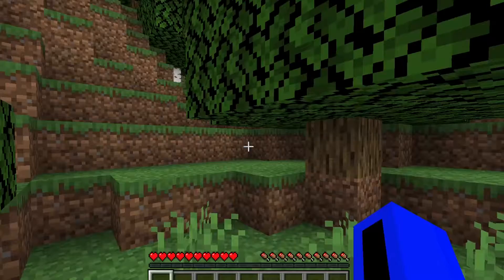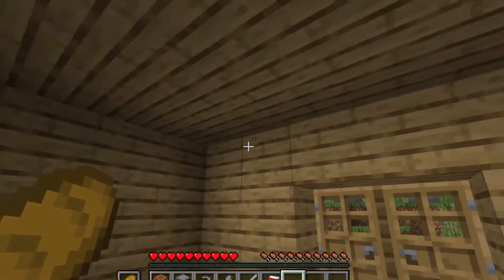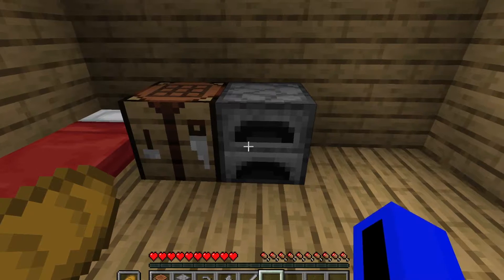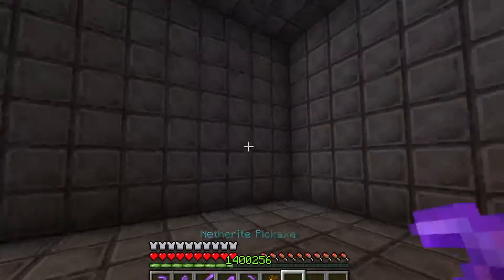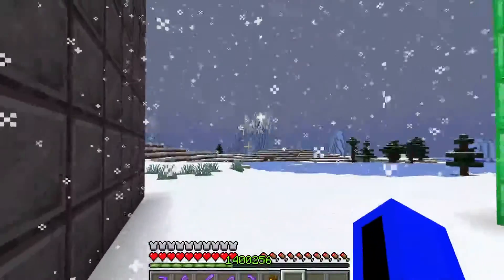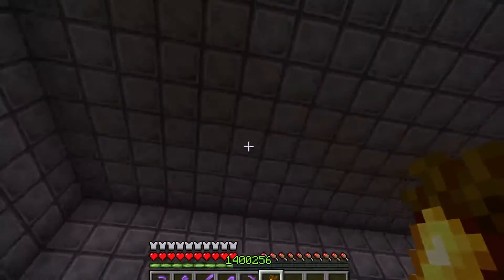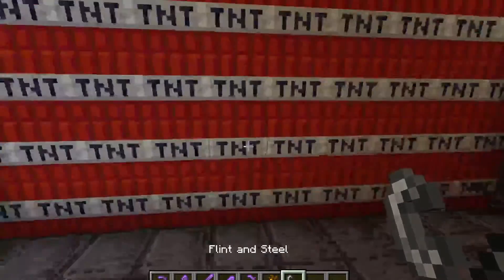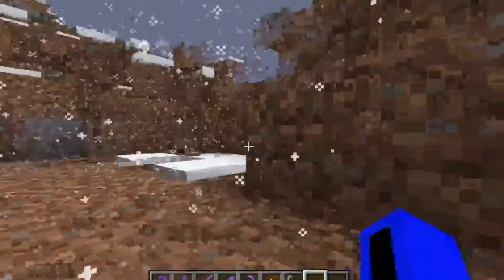Minecraft Let's Plays Be Like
Minecraft Let's Plays Be Like. Sorry for not posting for almost 2 weeks, I ran out of ideas and I also started having a blocked nose after I posed “That one kid in Minecraft Survival Br Like”

Although I haven’t been tested yet, I don’t have it anymore so I’m assuming it was just my sleep schedule.